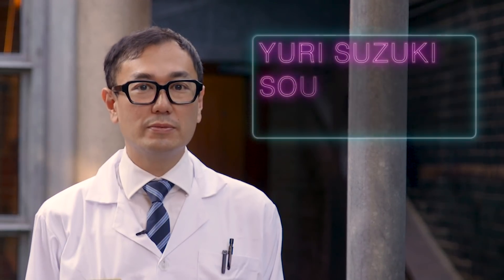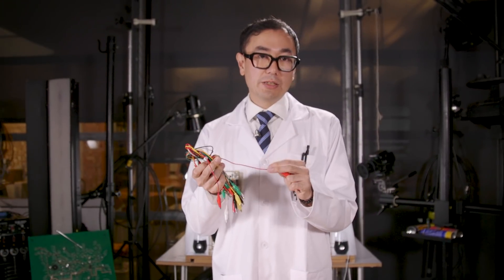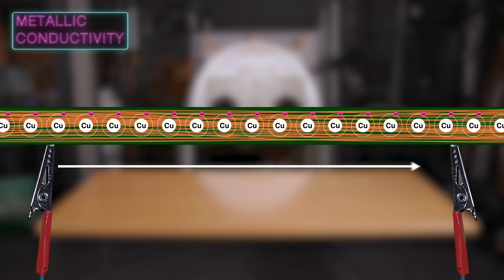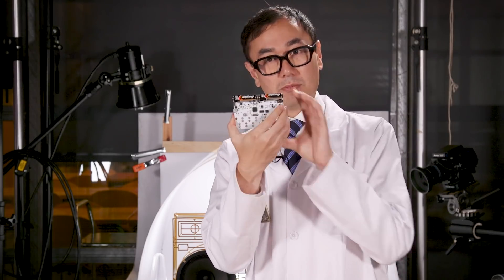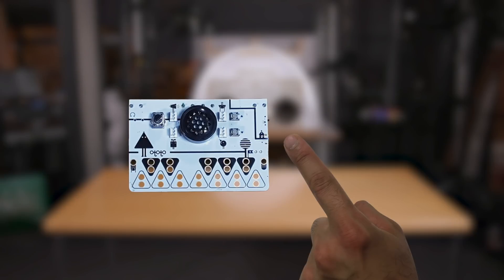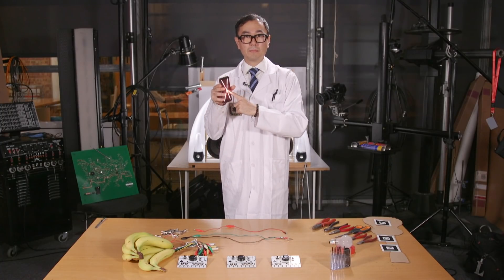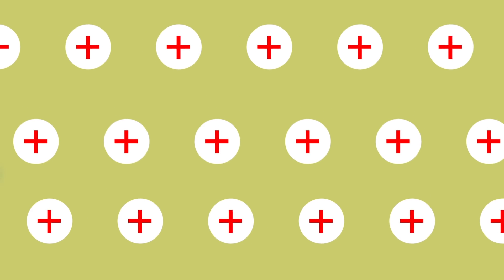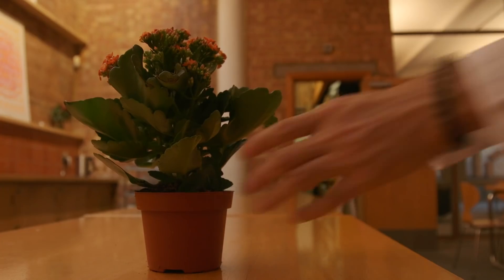Weird Inventions: Making Music with Bananas | Earth Science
Welcome to the future: Yuri Suzuki shows us how to turn fruit into musical instruments. Narrated by Dom Burgess.